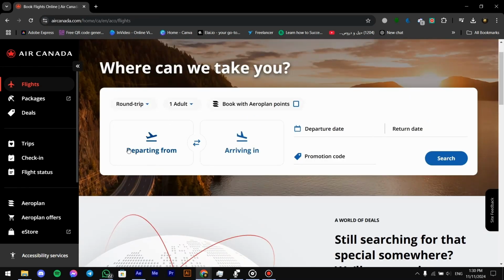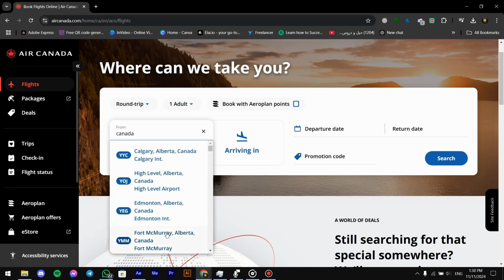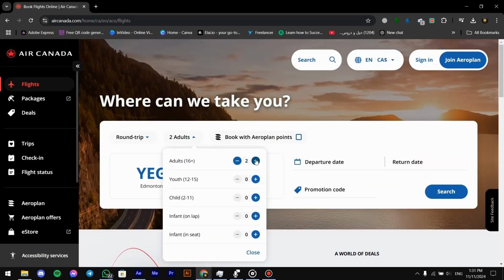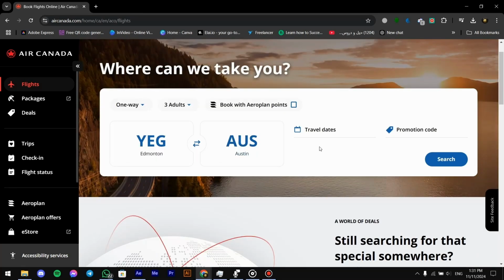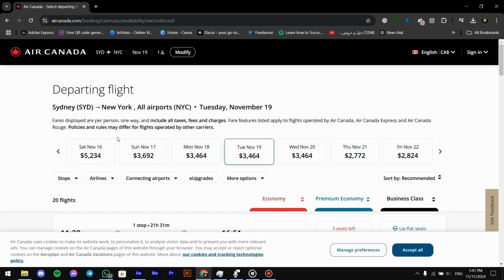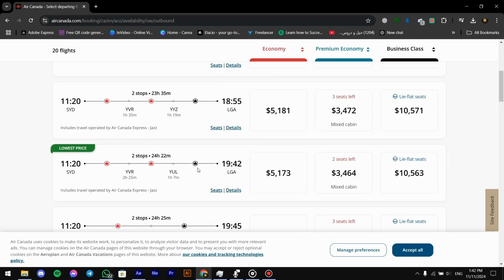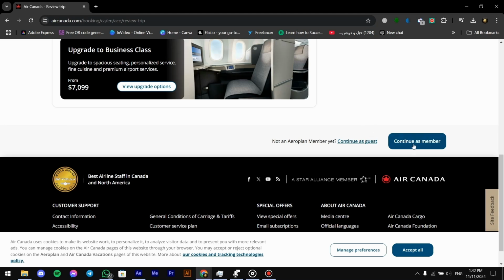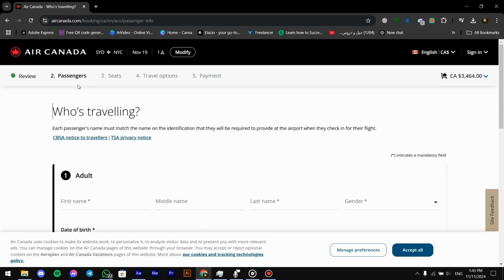How to Book Air Canada Ticket Online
In this quick tutorial I explain, how to book Air Canada ticket online.